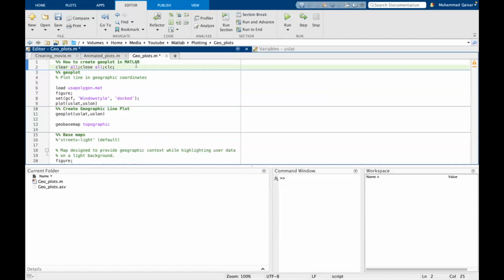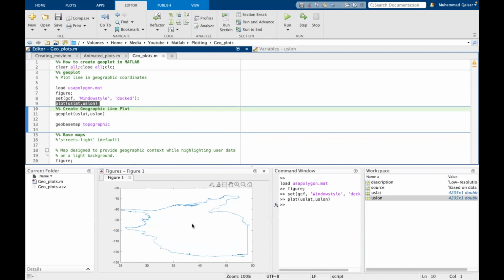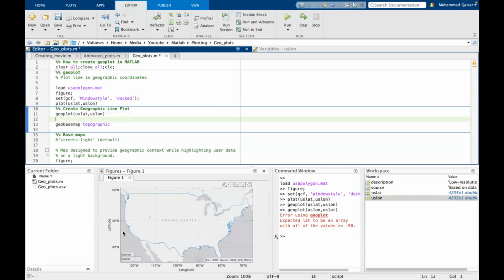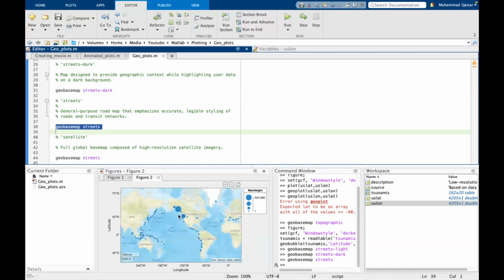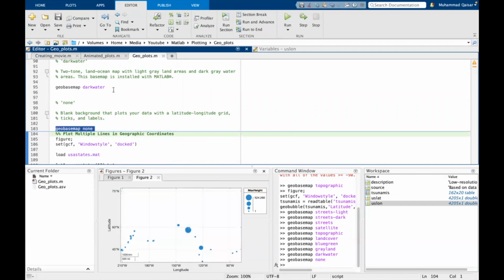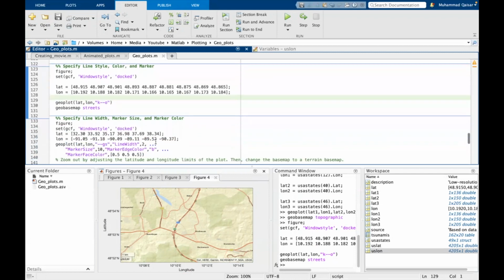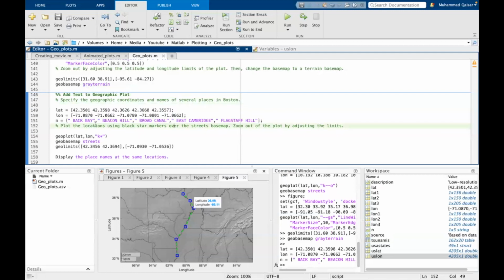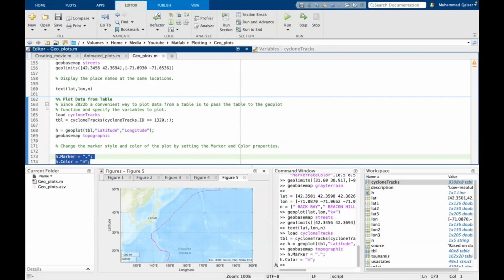How to create geoplot in MATLAB? How to Change geo basemaps?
This video answers:
How to create geoplot in MATLAB?
How to change geo basemaps in MATLAB?
How to plot Multiple lines in geoplot?
How to Specify Line Style, Color, and Marker, Line Width, Marker Size, and Marker Color in MATLAB?
How to Add Text to Geographic Plot?
How to Plot Data from Table to Geographic Plot?